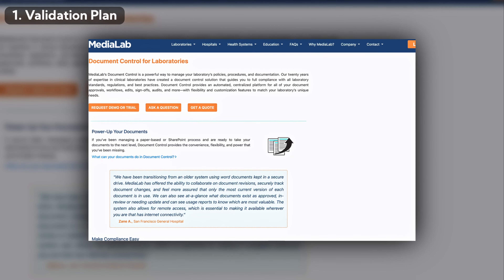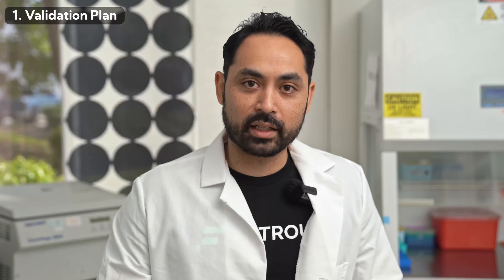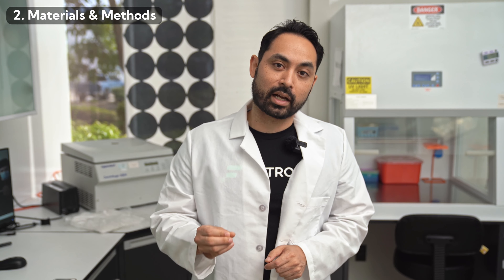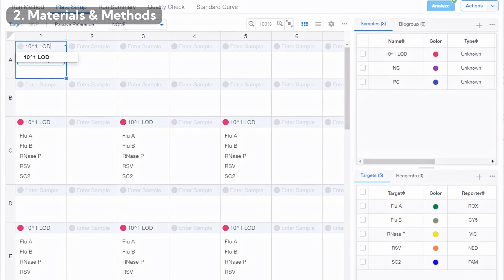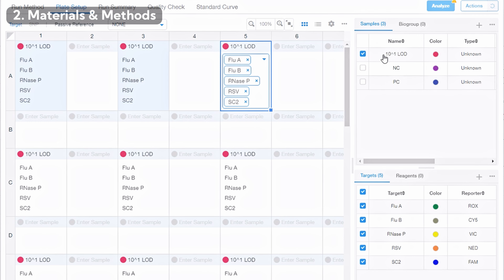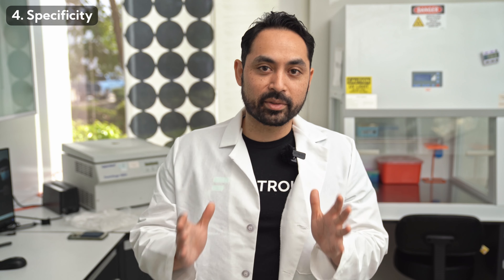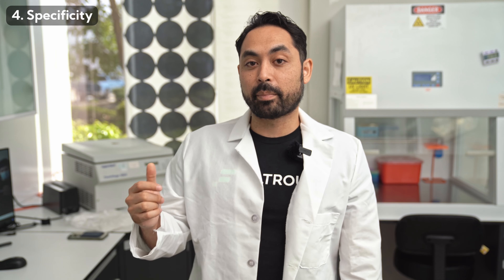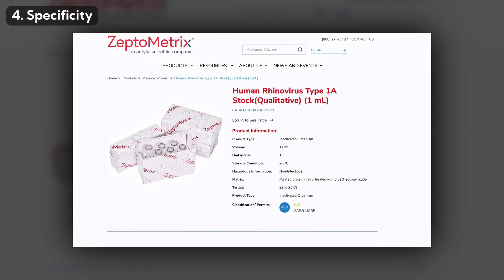How to Validate ANY Molecular Assay | Step-by-Step Guide (2023)